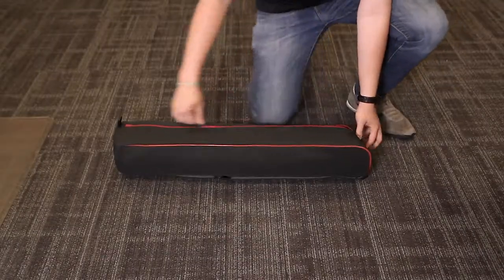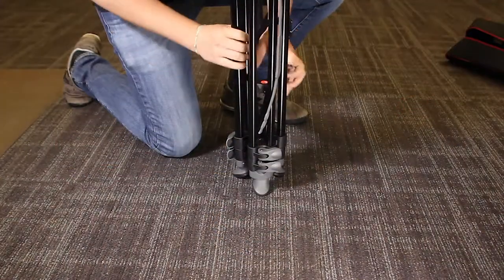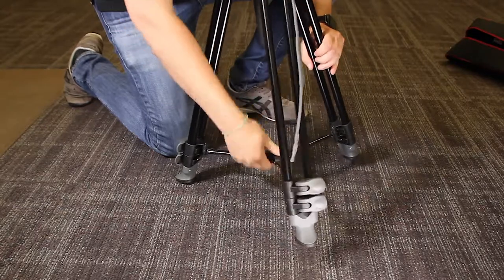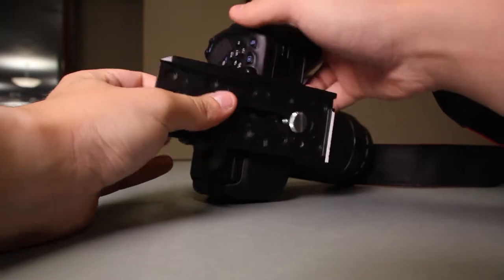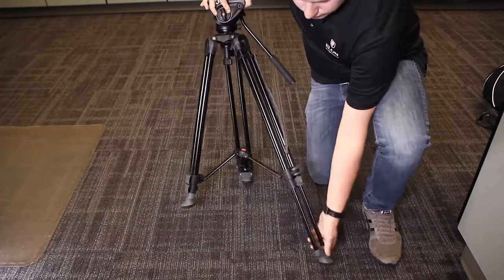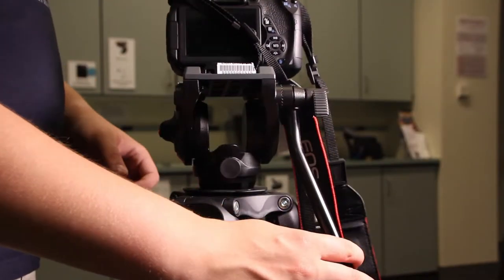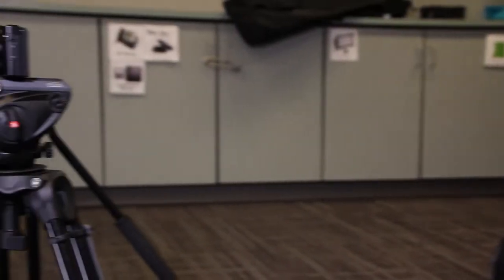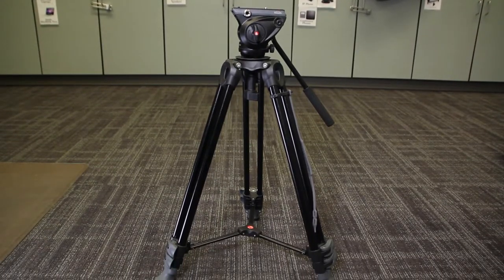Basic How To: Manfrotto MVH500 Tripod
This is a basic tutorial of how to use the Manfrotto MVH500 from Elon University's Media Services.

This equipment is available for active Phoenix Card holders at Elon University's Media Services

Video Cred: Joshua Scovern
Voice: Joshua Scovern
Editing: Joshua Scovern